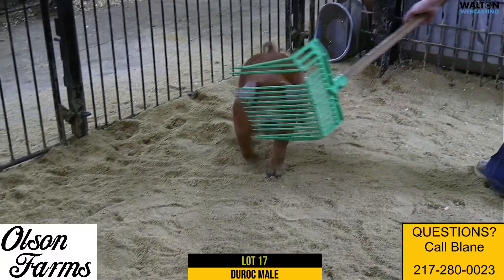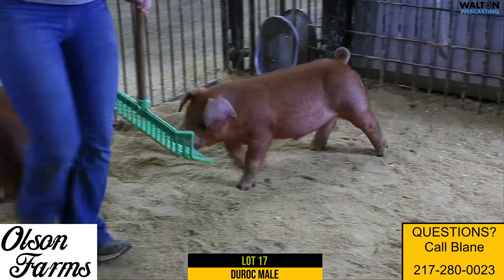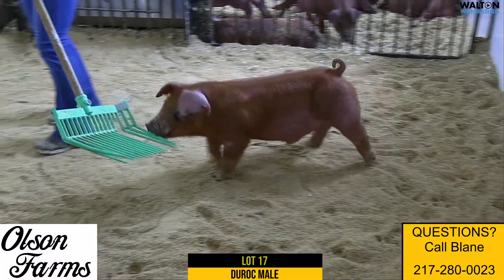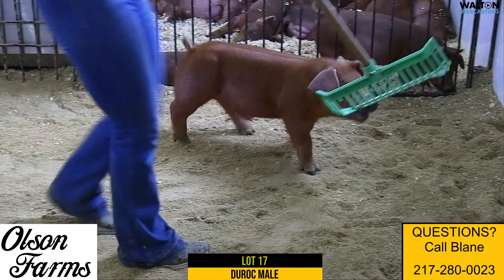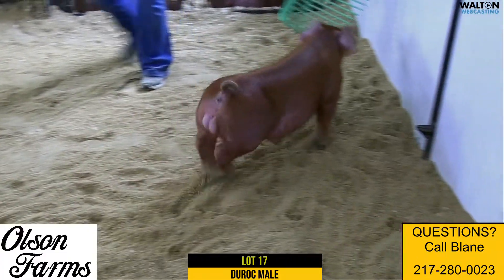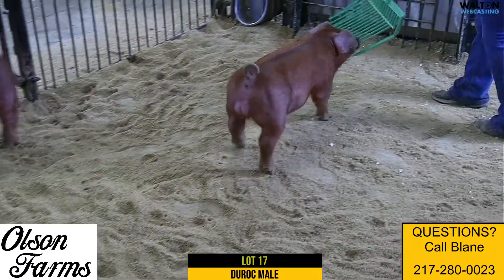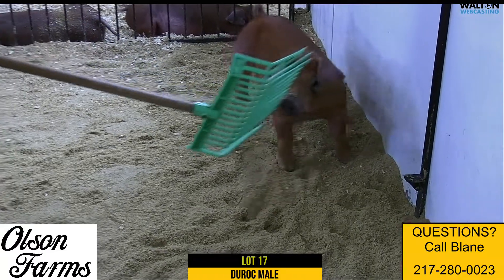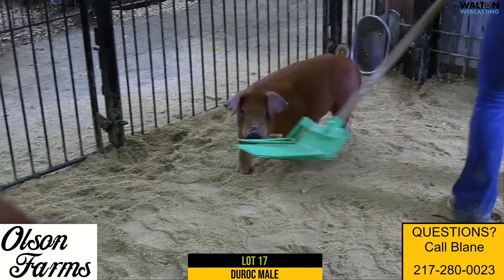Olson Lot 17 Sale Jan 25 19 January 2022 12 06 32 PM